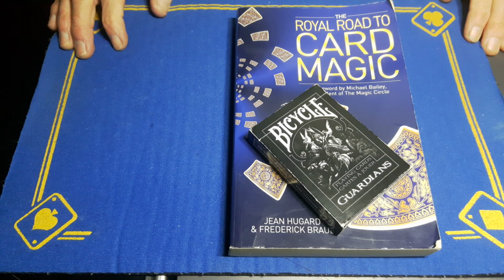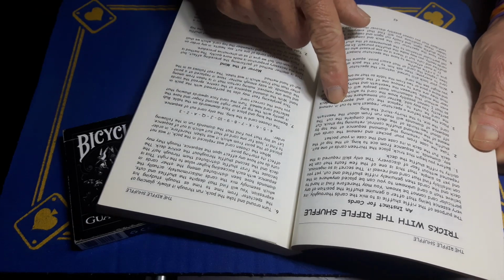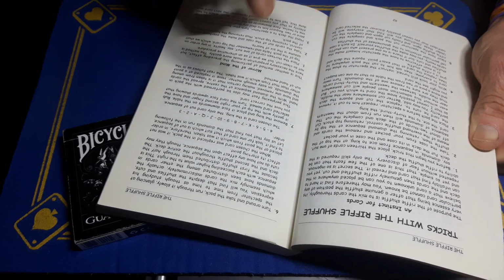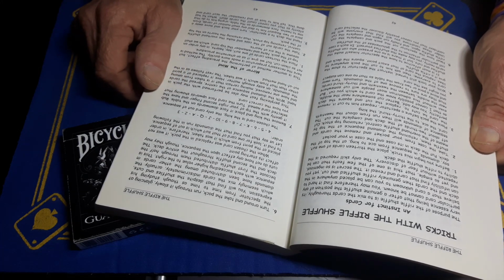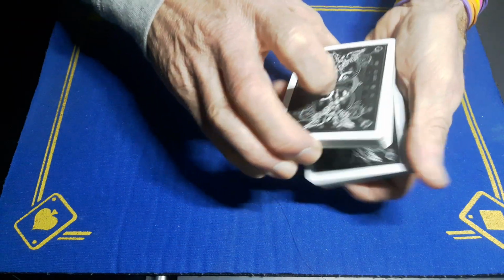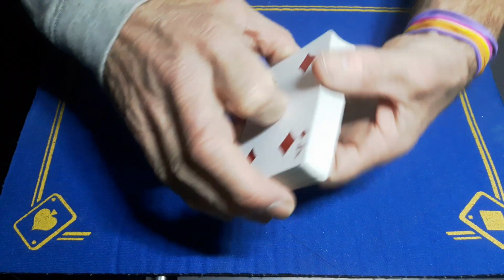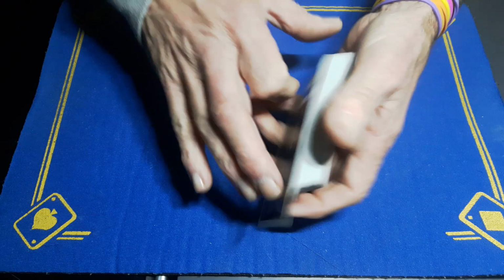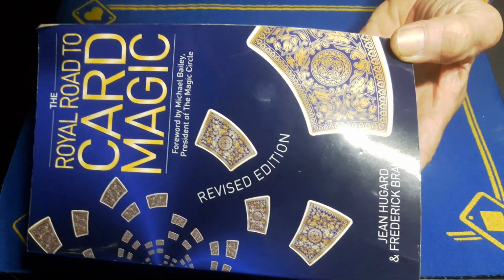Card tricks this good shouldn't be this easy/card trick tutorial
card tricks revealed

card tricks, magic tricks and more

roughing stick

(gaffed10)

Google search
prym knitting in elastic for   invisible gimmick build thread